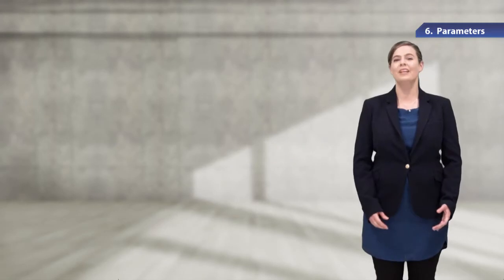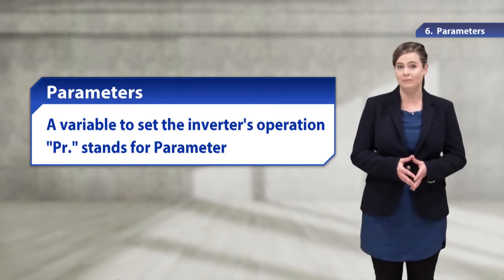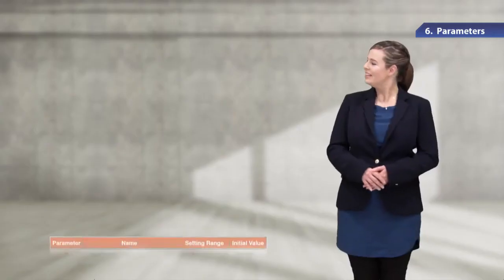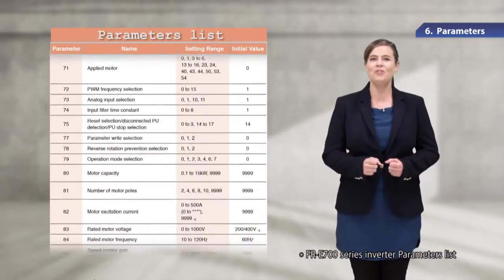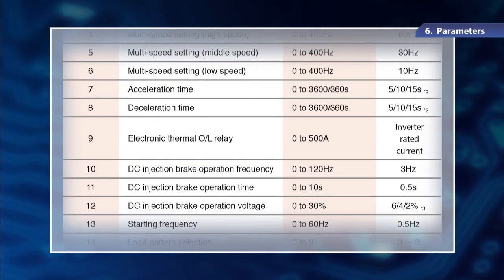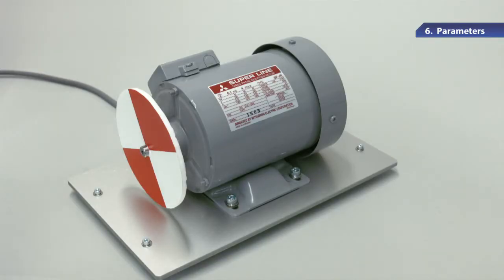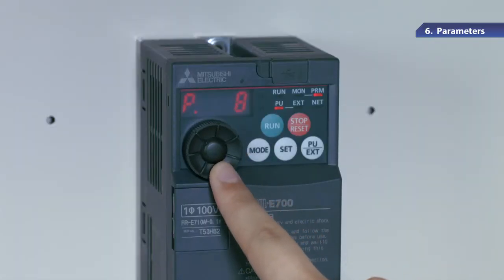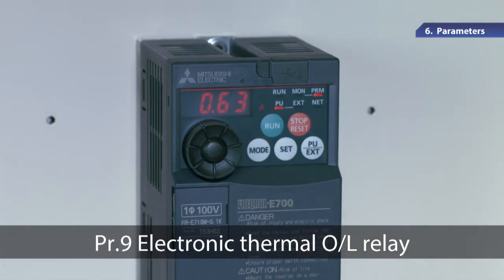07 of 18 - Your First Inverter - Setting Basic Parameters - Parameters